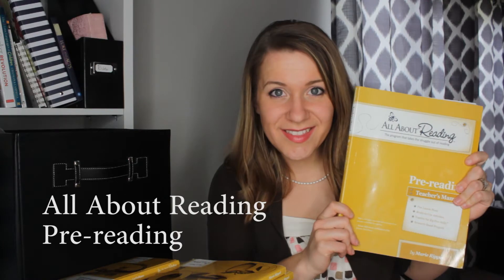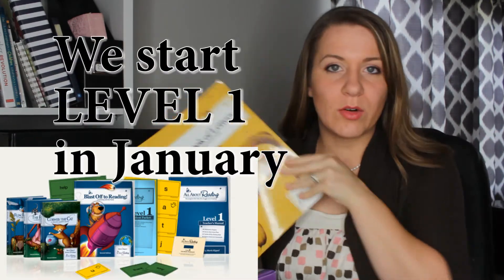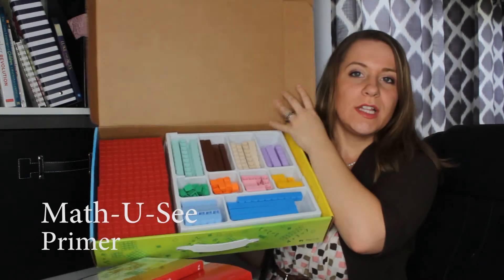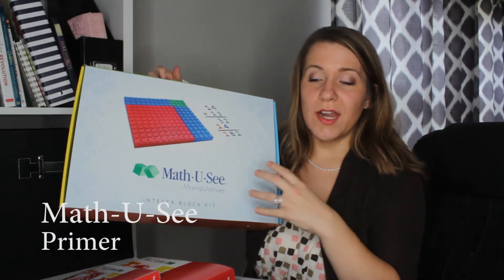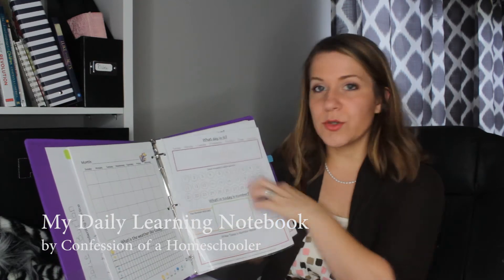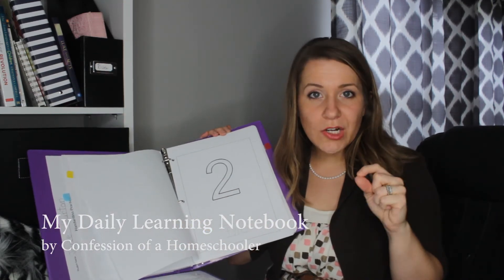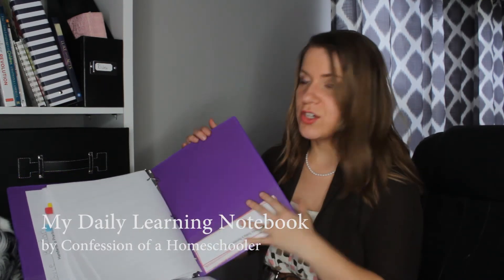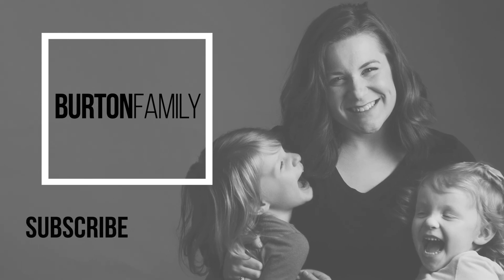Homeschool Curriculum 2017-2018 / Kindergarten / Math-U-See / All About Reading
Coming up...
Homeschool room tour
Homeschooling year round
Planner Review
vlogs
ect.